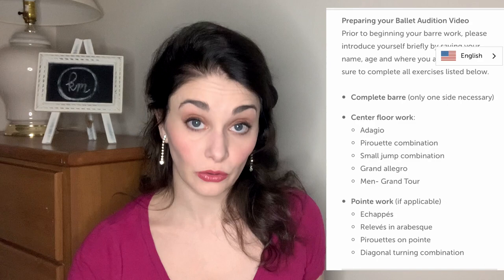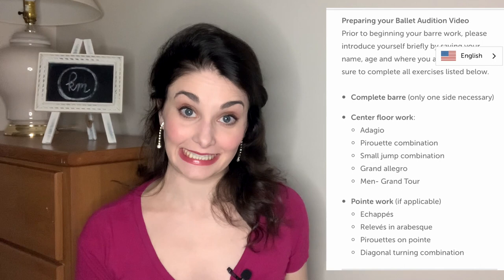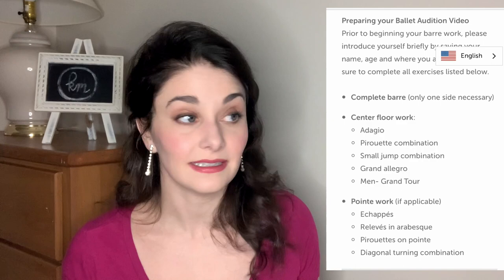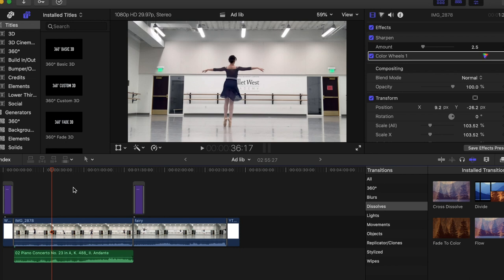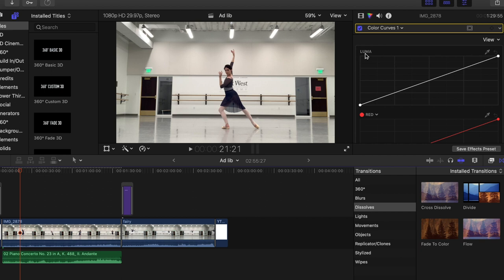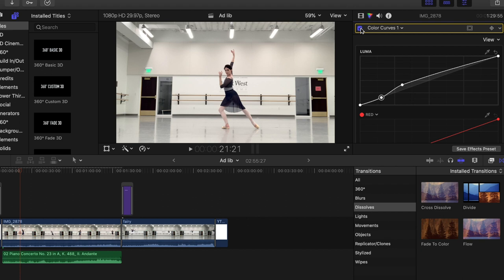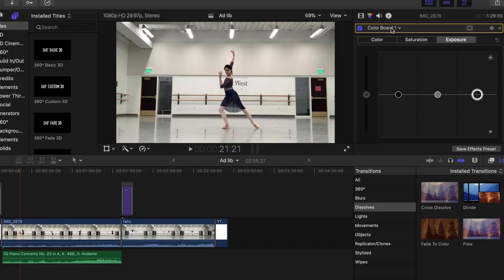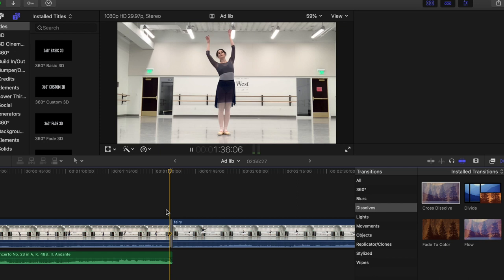Tips for Video & Zoom Ballet Auditions (and Video Editing Tricks!) | Kathryn Morgan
These are all of my tips for ballet auditions on video and Zoom. Things like your studio setup, leotard color, artistry, and how you film can all help you succeed. Plus, I give you some video editing secrets to help you present yourself at your best!

Video and Zoom auditions are definitely "in" this year! I know they can be scary, but I've got you covered! I give you all of the secrets today. Here are my tips in a nutshell.

1. Your setup is important! Maybe invest in good lighting and flooring or rent studio space (especially if you have to do a variation.)

2. LOOKING CLEAN is important - hair, tights, and leotard. I would wear a solid color leotard ALWAYS. For video auditions, black leotard and pink tights are never wrong. For Zoom - solid bright color leotard. Don't chop yourself up with too many colors and don't blend into the background.

3. For videos - follow instructions to the letter. Film exactly what they ask for. And give yourself enough time to film - 2 hours minimum! Pick variations that show off your strengths.

4. Be smart about filming - maximize your time by being prepared. Make a list of what you need to film ahead of time. You can use the same videos for multiple auditions - you don't need to film a different class for every one. Just cut and splice accordingly!

5. Don't hold back - remember, audition-ers can fast forward or click off. So make sure you capture their attention right away! Use your artistry and be present. Don't hold back!

6. For Zoom - be prepared for strange things to happen. Make sure distractions like pets and phones are out of the way. Also be sure everyone in your household is aware and supportive. Also don't hold back - use your artistry again!

7. Be prepared this year that spots in both companies and schools will be VERY limited. So don't take it personally. We are all in the middle of a pandemic. So just do your best and know it's enough! A school or company not taking you might have NOTHNG to do with you!

BONUS TIPS - play with the exposure and dissolve transitions on your videos. Also maybe include a clip on the end of you saying your name, age, and thank you!